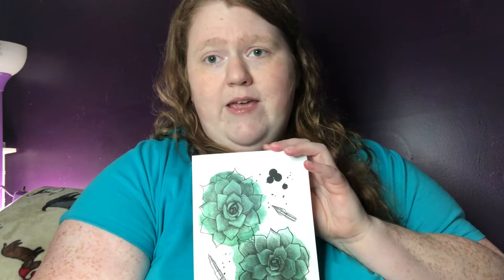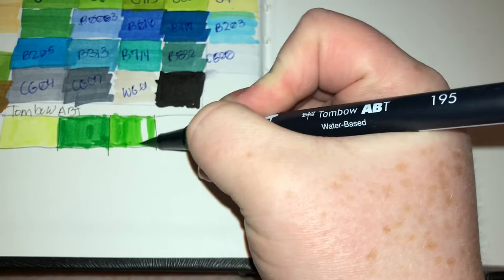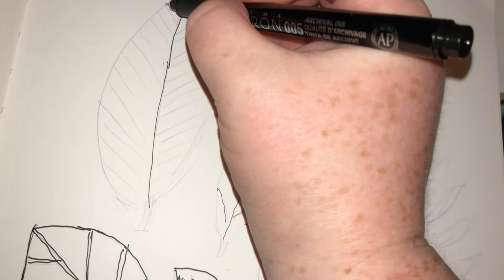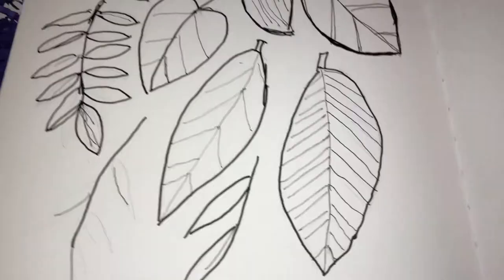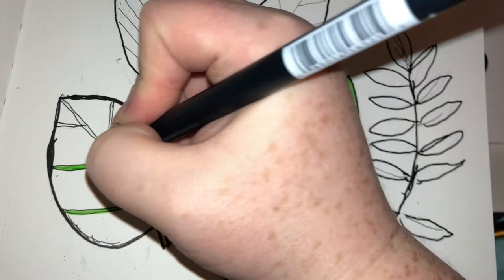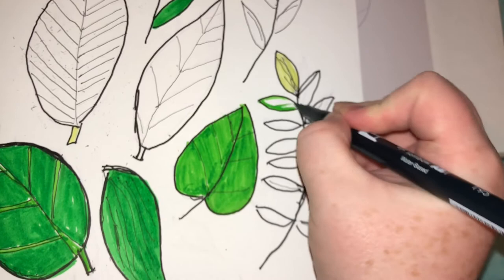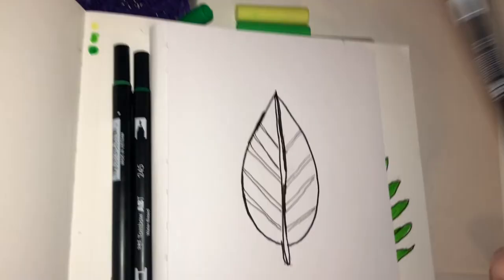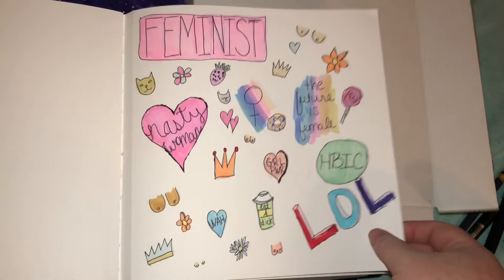UNBOXING Paletteful Packs Pen Sketching / Micron Pens, my first Tombow markers, and a Sketchbook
Today I’m unboxing the February 2021 Paletteful Packs Box. It’s also the day before I turn 37 years old. This month’s box’s theme is Pen Sketching and it’s celebrating the 100th Year of Sakura. It came with Tombow Dual Brush Pens (Green Tone Set of 3), a Special Edition Paletteful Packs Sketchbook featuring the artwork of HulloAlice, and the Sakura 100th Anniversary Edition of the Micron pens.

I had lost my old Micron pens in the move from Huntsville Art League’s classroom back to my house so I was so happy to get this new set. I was also super excited about the sketchbook with artwork by HulloAlice since I love her work. I wasn’t that pleased with the quality of the sketchbook itself though. The paper was a bit too flimsy for my taste. There were also water based Tombow markers in green. I was not really happy with the color choice, though I was excited to have my first set of Tombow markers.

Videos should be coming on Tuesdays and Thursdays on YouTube and I hope to get to where I’m doing regular/daily videos on TikTok, including clips of upcoming videos. If you want to check those out, I’ve linked to my Tik Tok accounts below.

Let me know what kind of videos you would like to see in the future.

2021 Unboxing Items
Items used in this video, including what came in the Paletteful Pack

My Amazon.com storefront (I earn a % of purchases made when you enter via this link)

Commission me to make a pour painting on canvas, bracelets, or magnets

HELP A GINGER OUT
Amazon wishlist

Janet Morris / Silver Sky by Janet
USA

Also, if you want to send art supplies to see what I'll make, you can do so with that address.

Please be careful not to send anything that includes latex, tree nuts, or peanuts in it as I am allergic to these things.

At $5/mo, you can get weekly prompts and at $10/mo, you can get daily ones. Also, from January 4 through February 28, if you sign up to contribute $5 or more, you will receive a postcard from me. Please consider supporting my business, my channel, and my artwork if you can.